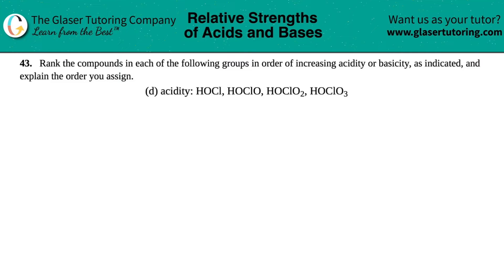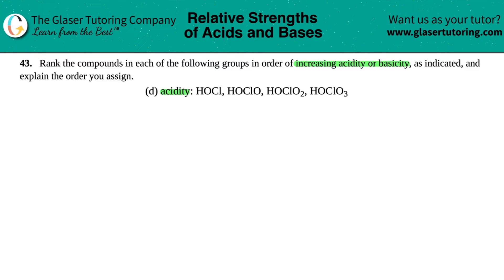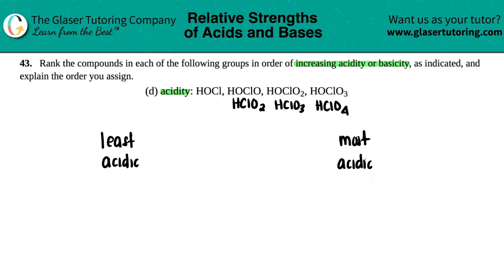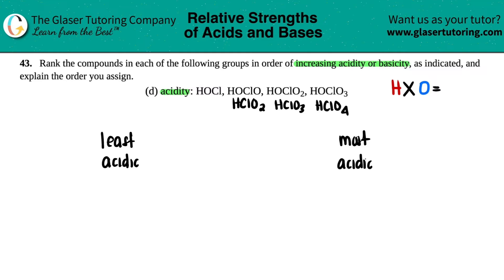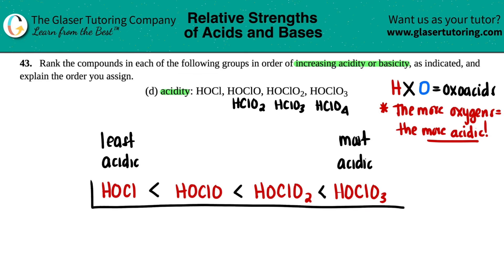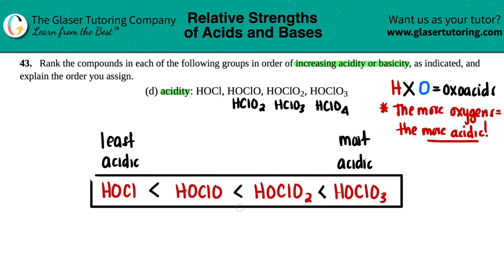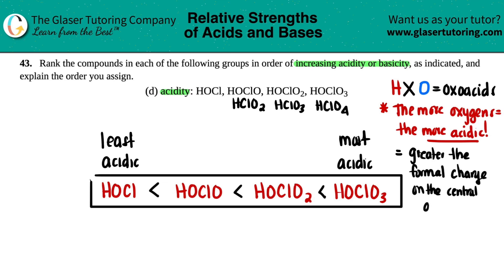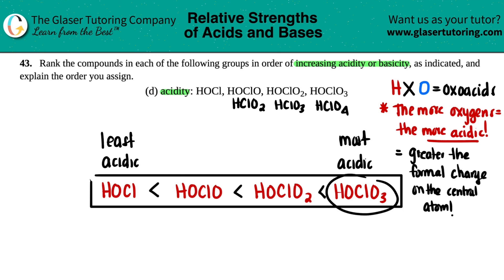14.43d | Rank the compounds in order of increasing acidity: HOCl, HOClO, HOClO2, HOClO3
Rank the compounds in each of the following groups in order of increasing acidity or basicity, as indicated, and explain the order you assign.
acidity: HOCl, HOClO, HOClO2, HOClO3